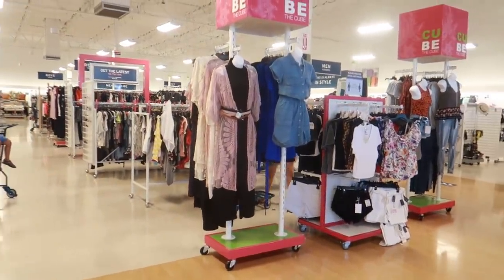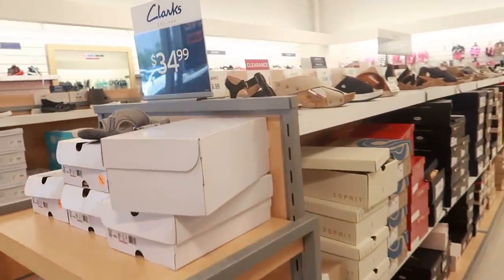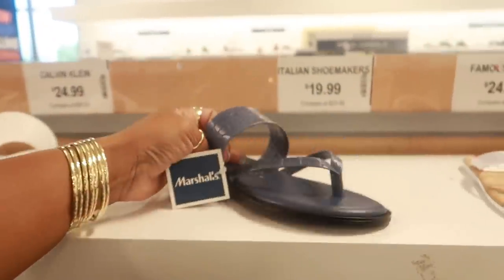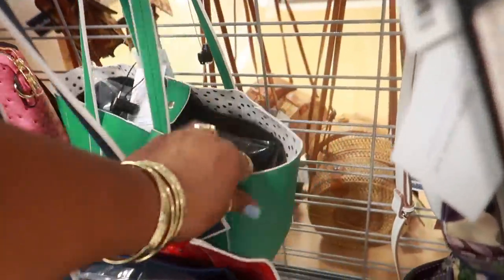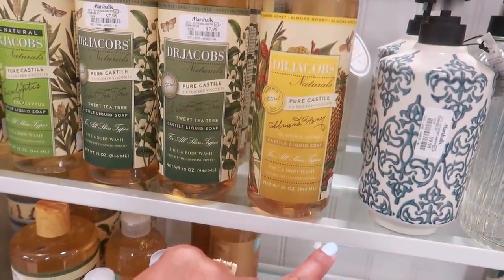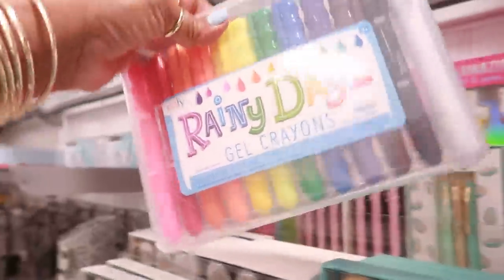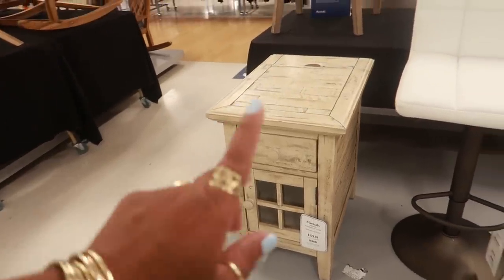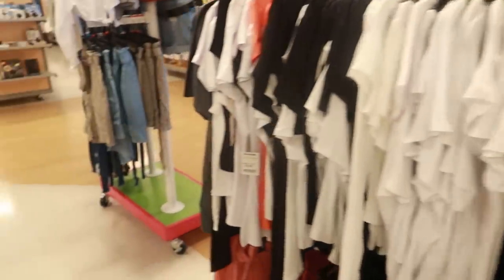MARSHALLS * COME WITH ME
BUSINESS ADDRESS

PRETTYNFLAWED
P.O.BOX 136